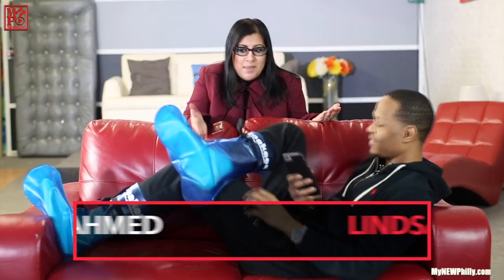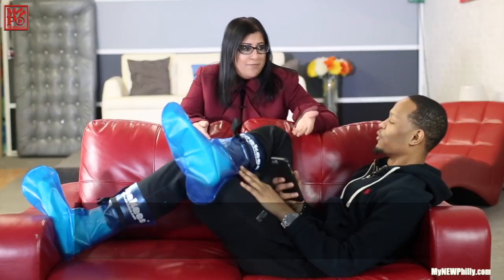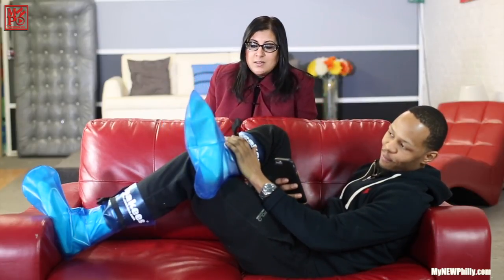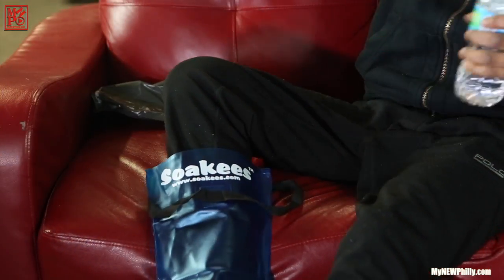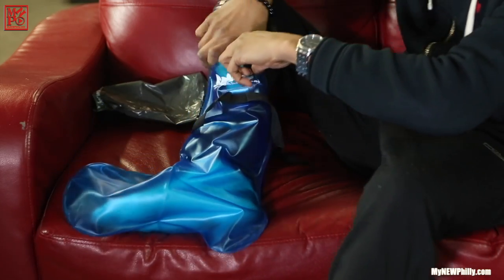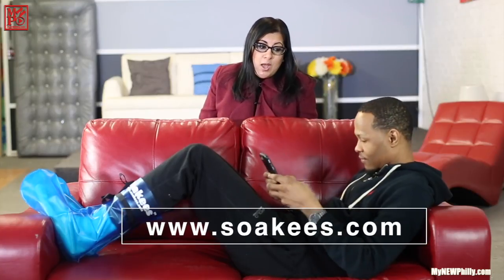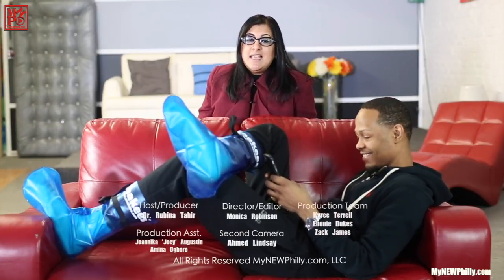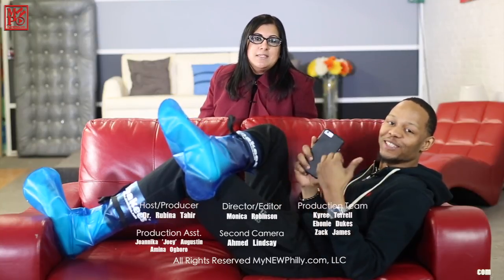Soakees Foot Bath - The Rx [MyNEWPhilly.com]